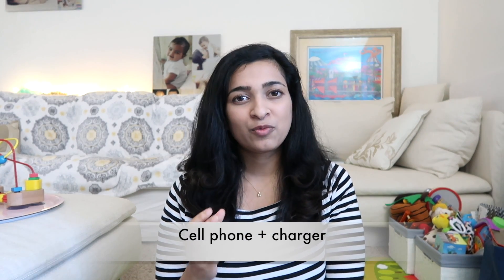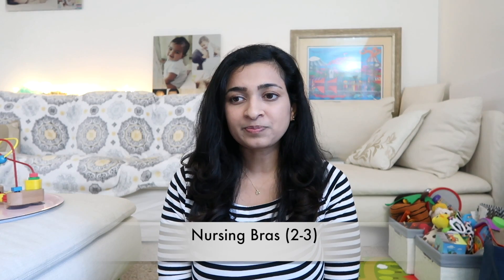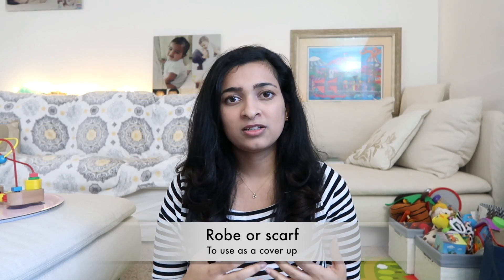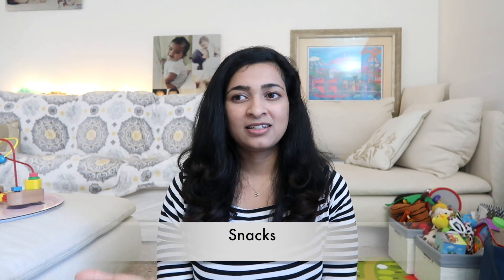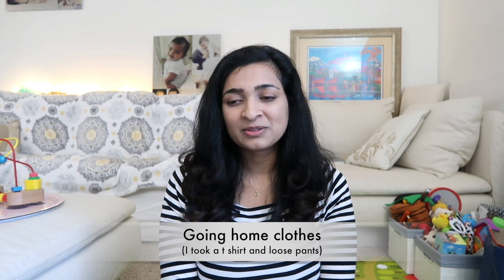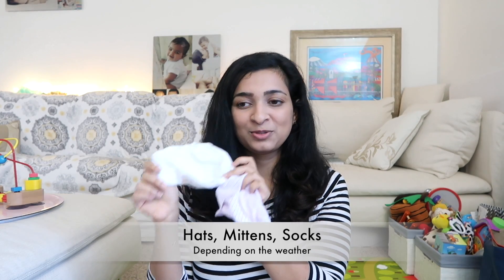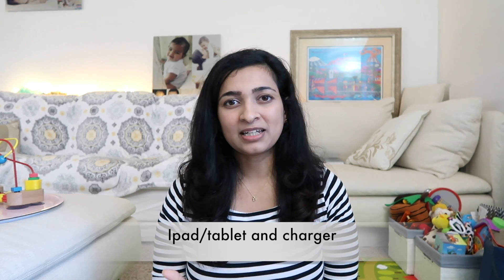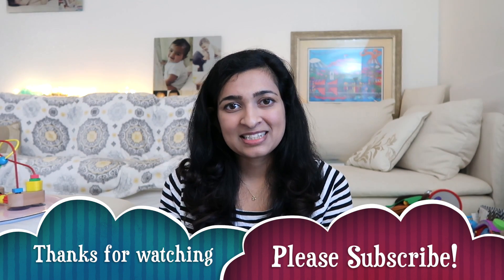Hospital Bag for Labor and Delivery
Hi guys,

This video is about what I packed for my stay at the hospital for labor and delivery. I had a normal delivery and stayed in the hospital for 3 days. Most things were provided by the hospital, as this is common for most hospitals in the US. I hope you find this useful.

A little about me:

I'm Vidya, a mom to a 1 year old little boy. When I'm not changing diapers and cleaning up messes, I make videos about pregnancy and new mommyhood. I would love for you to join me on this journey!